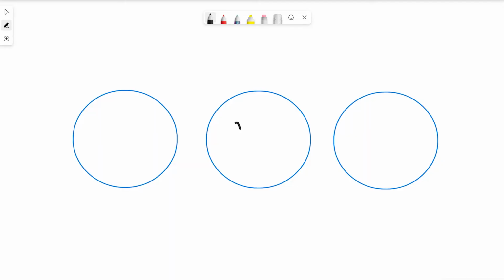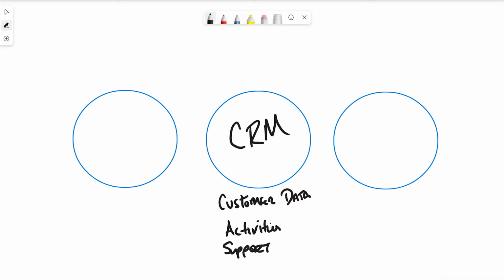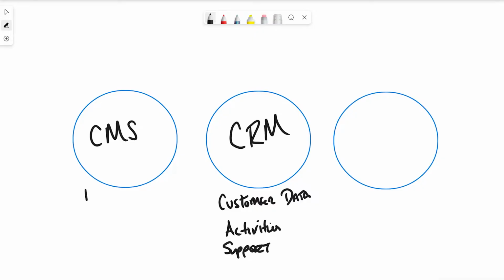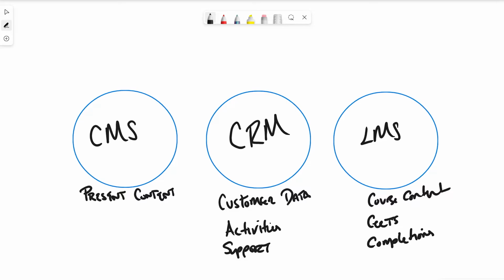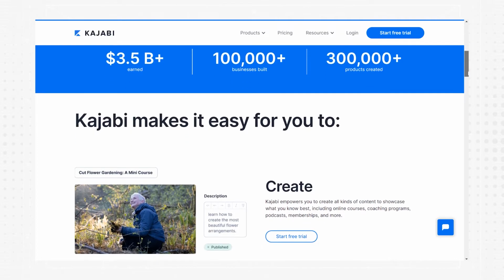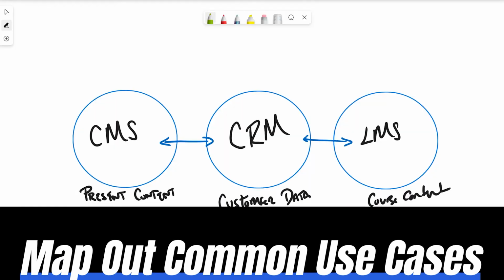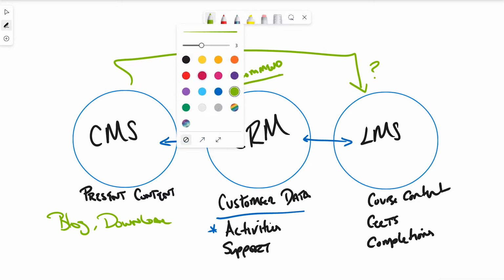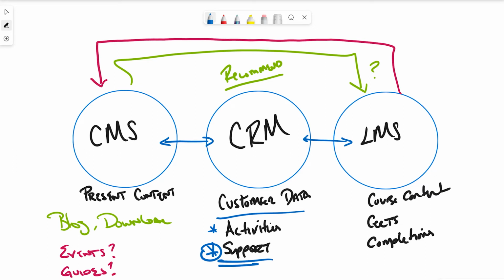Customer Education Mistakes - Your CRM, CMS and LMS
In this video, we’re going to look at the number one problem facing most customer education teams when it comes to technology - picking the wrong tool for the job to be done.

Specifically, Matt's breaking down how your CRM, CMS and LMS should function and what to consider when planning an investment in training technologies.

In this episode:
0:00 - Introduction
0:27 -The challenge of tech in Customer Education
0:56 - Defining "the big 3"
1:15 - Customer Relationship Management System (CRM)
1:38 - Content Management System (CMS)
2:15 - Learning Management System (LMS)
3:25 - Selecting the wrong tools
4:50 - Examples of misalignment
6:07 - What a perfect customer education tech stack looks like
7:01 - Considering all-in-one solutions
8:17 - Aligning the job to be done with the tools
10:50 - Action steps to build your tech stack
13:45 - Wrap Up